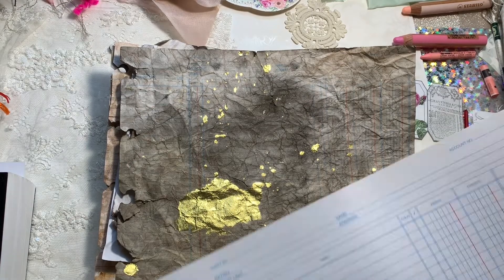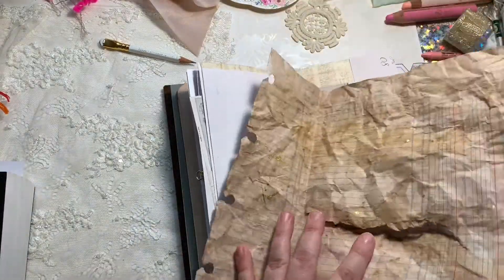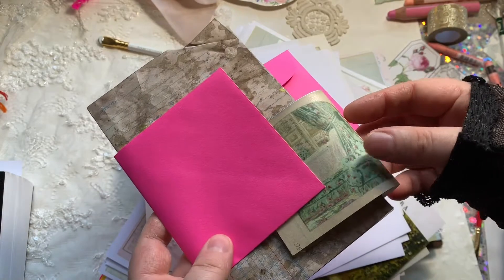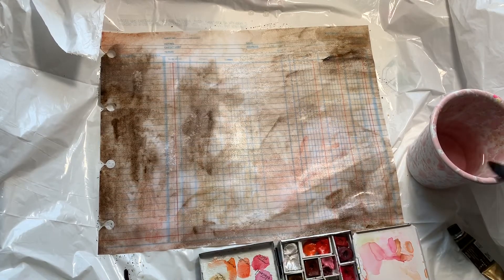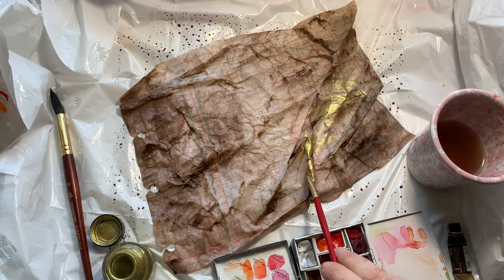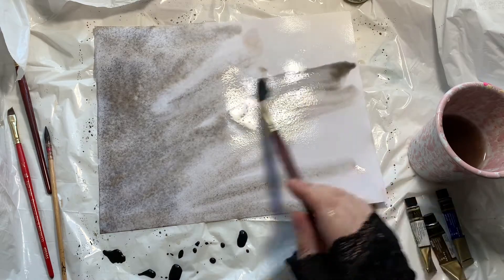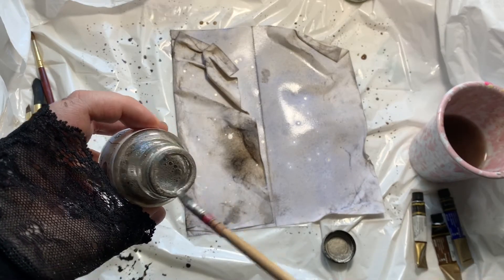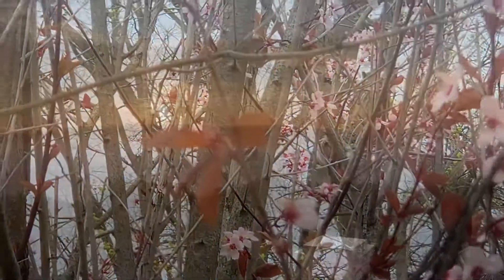How To Age Paper {with Watercolor!}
Hi Lovelies! I know a few of you have been waiting ages for this tutorial, I hope it was worth the wait! I’ll show you two color ways & two types of paper, & well also look at some ideas for how to use these papers in your journals.. .

Happy Journaling!

My Etsy

Have a gorgeous day Lovelies!!!
dear wishes,